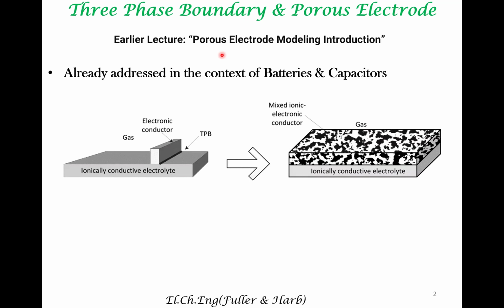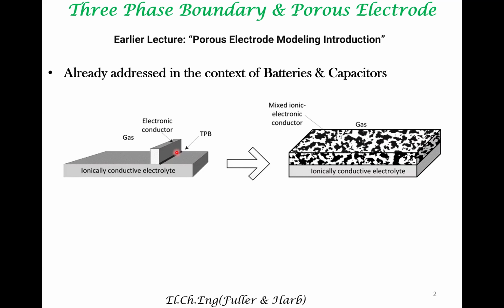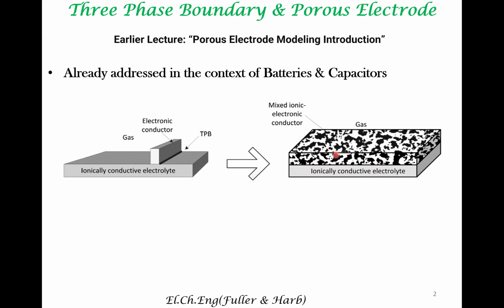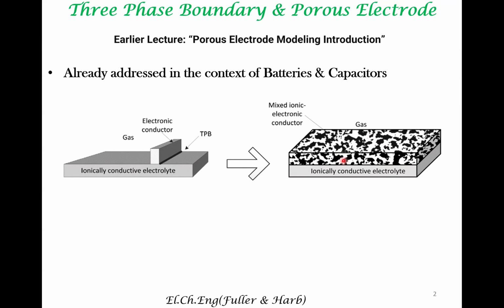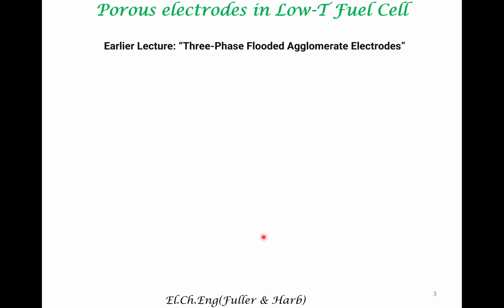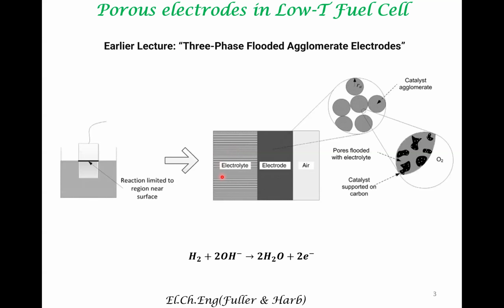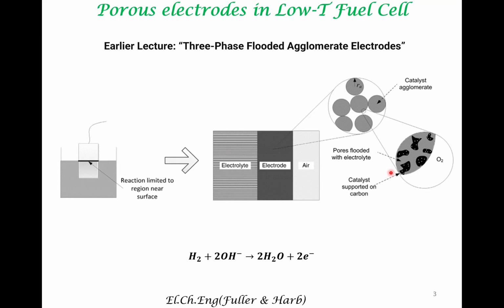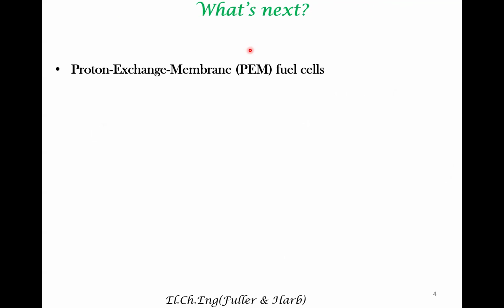Porous Electrode Structure in Fuel Cells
Pointers to the need for porous electrodes in fuel cells and approaches towards modeling them  is provided.